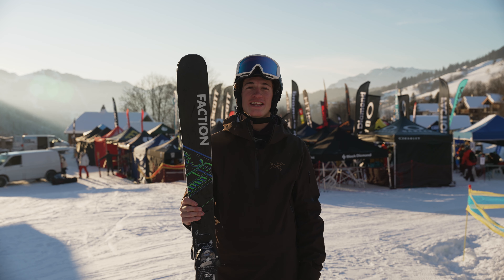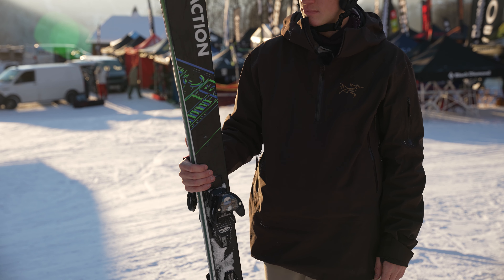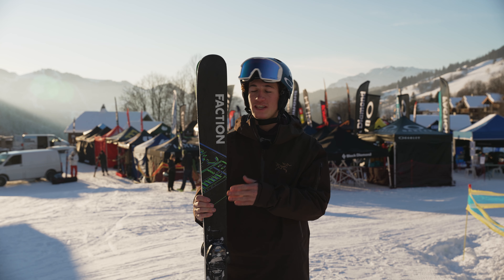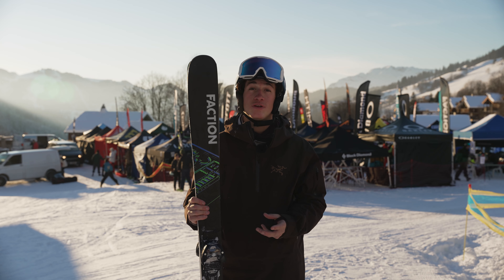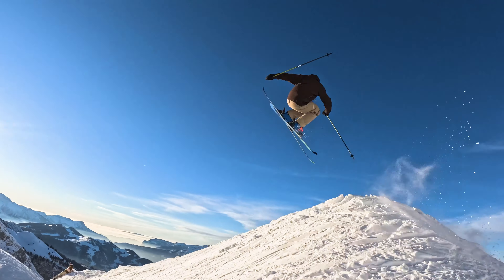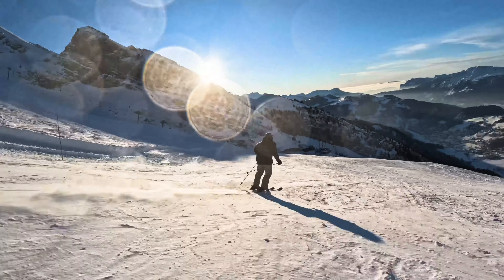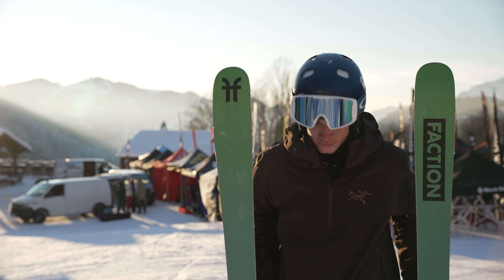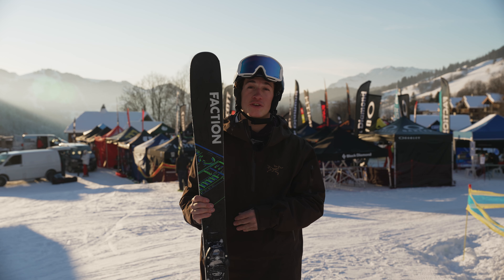FACTION Prodigy 1 - 2024 Ski Test Review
The Prodigy 1 mirrors the shape of the best-selling Prodigy 2, including our award-winning Elliptical Sidecut design and a Full Strength Sidewall for top-notch edge hold. Compared to the Prodigy 2, it’s 10mm narrower underfoot for precise handling in the park and on-piste, and its poplar core is bolstered by the inclusion of ash wood, ensuring it’s ultra strong to withstand heavy stomps. Anti-Chip Micro-Cap construction in the tip and tail plus XL 2.5mm Edges ensures the ski is built to last.

You'll love this ski if:

You want stability and durability for crushing the park
You want a ski that carves hard, but also easily pivots and smears
You love to ski backwards
You like to butter and work on tricks, progression is the name of your game